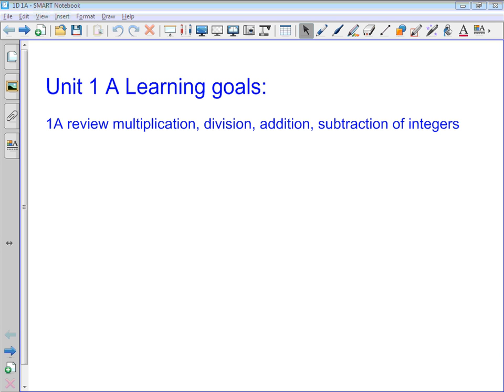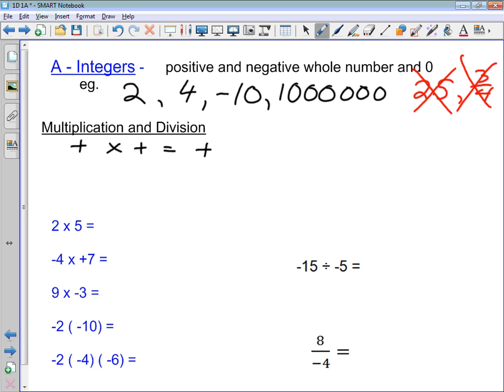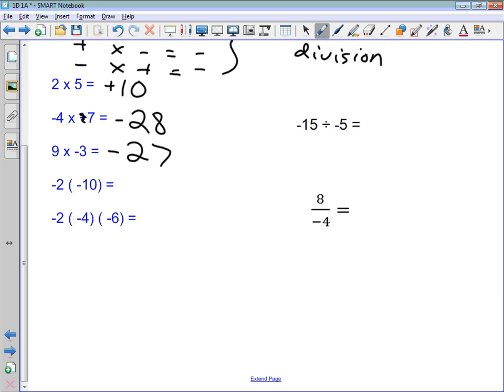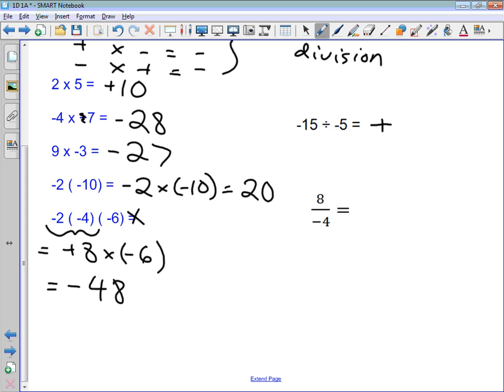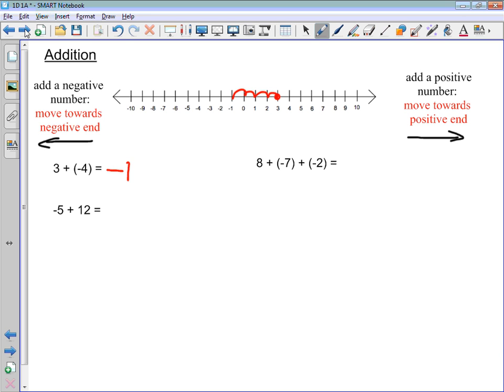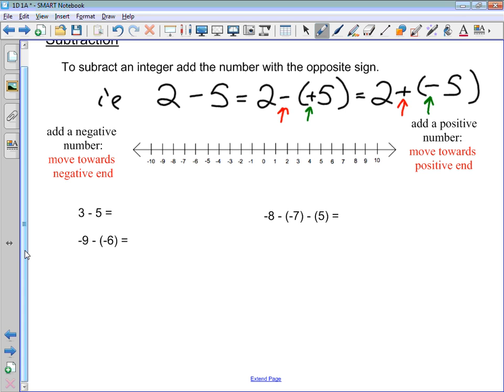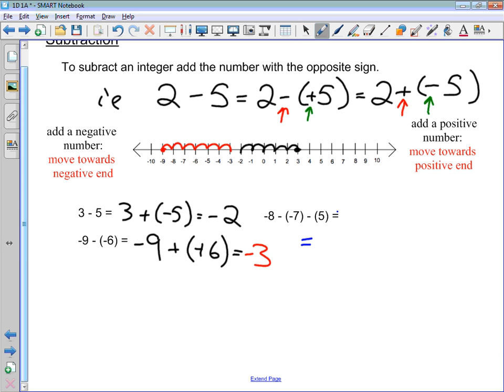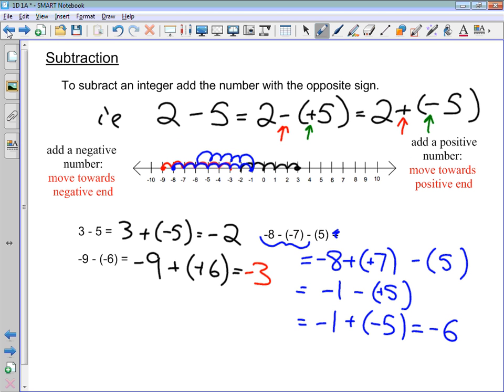1D 1A Integer Review